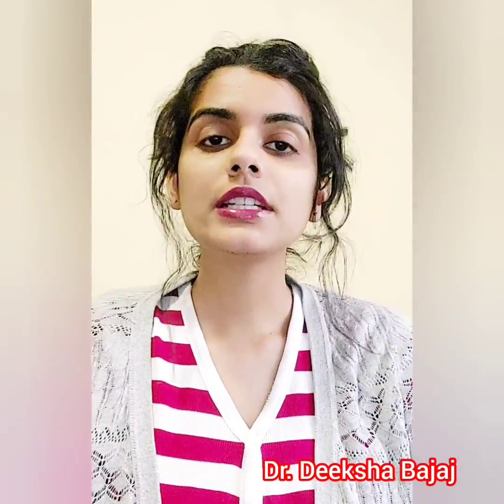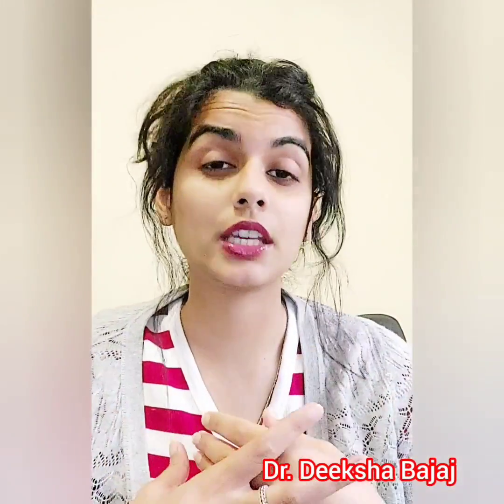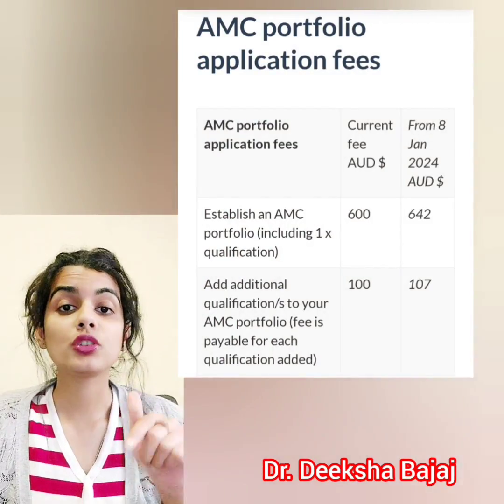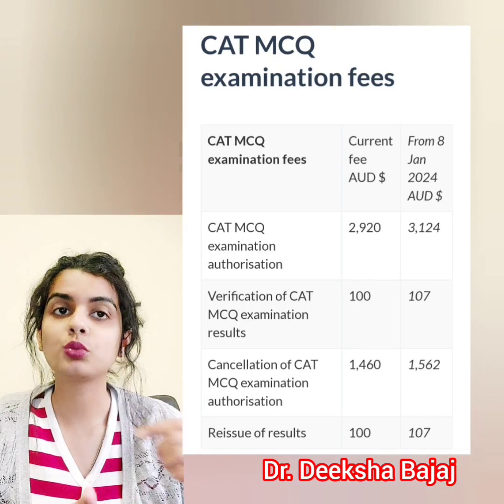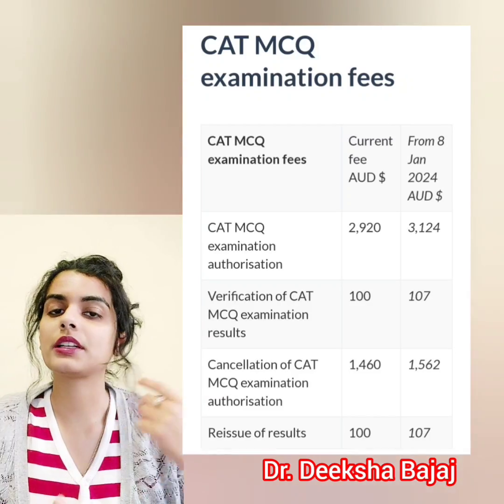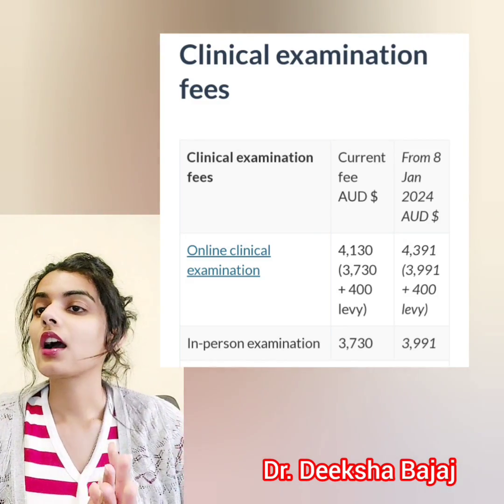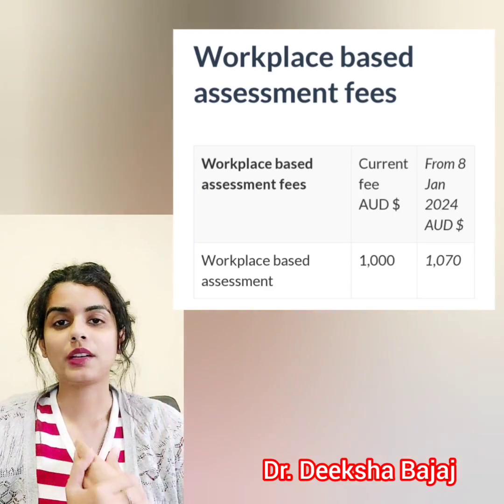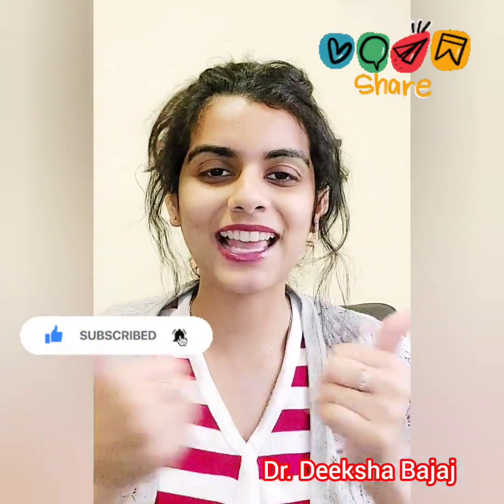Revised AMC EXAM FEE 2024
IMPORTANT LINKS

1) What is AMC MCQ EXAM

2) How to apply for AMC MCQ EXAM

3) How to prepare for AMC MCQ EXAM

4) Different pathways to work as doctor in Australia

5) Whixh is better PLAB OR AMC

6) IMPORTANT TIPS before going for AMC MCQ EXAM

7) IMPORTANT TOPICS TO STUDY IN OBS & GYNECOLOGY FOR AMC MCQ EXAM PREPRATION

8) IMPORTANT TOPICS TO STUDY IN PEDIATRICS FOR AMC MCQ EXAM PREPRATION

9) Important topics in Surgery (endo, breast , ortho, rheumat. , uro , nephro) for AMC MCQ EXAM

10) Important topics in psychiatry for AMC MCQ EXAM

11) Important topics in MEDICINE for AMC MCQ EXAM